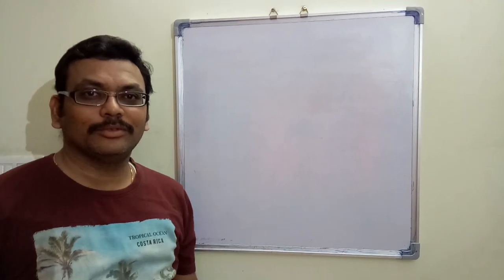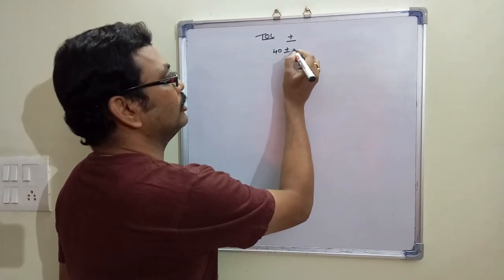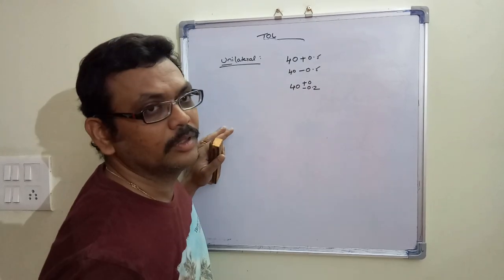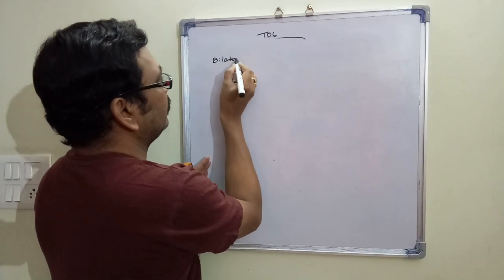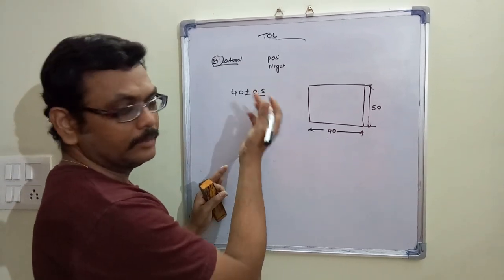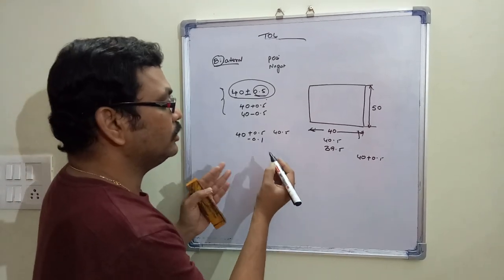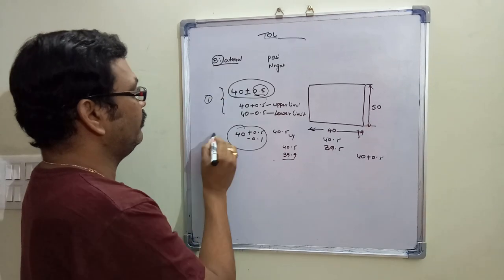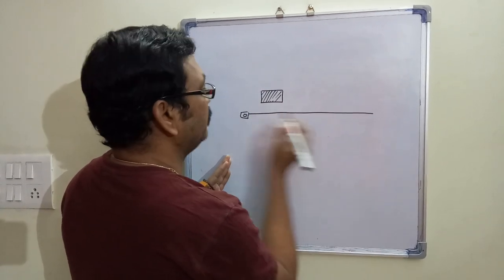TOLERANCE-GD&T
Information about Tolerance and types